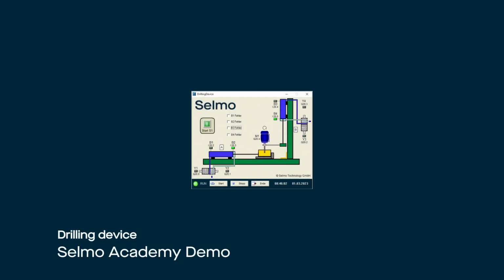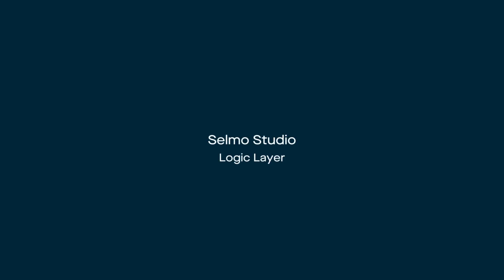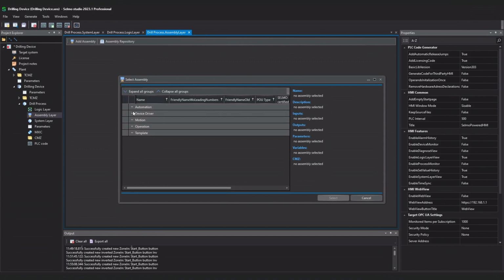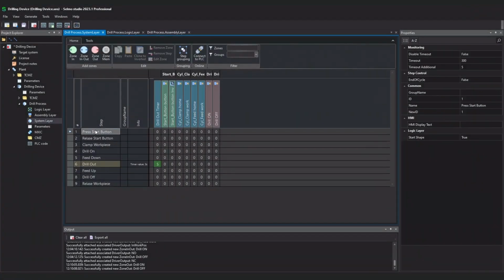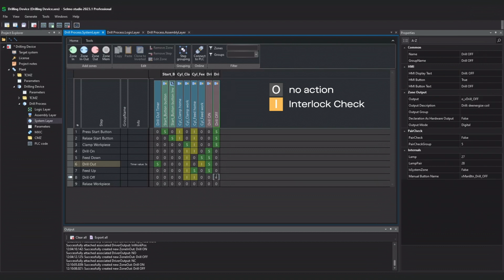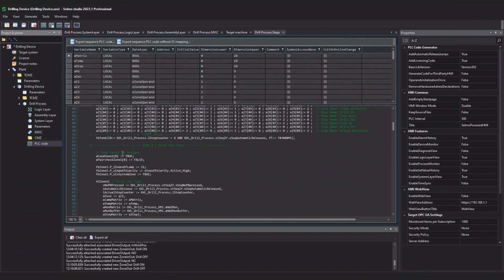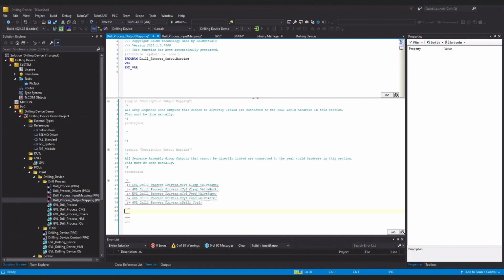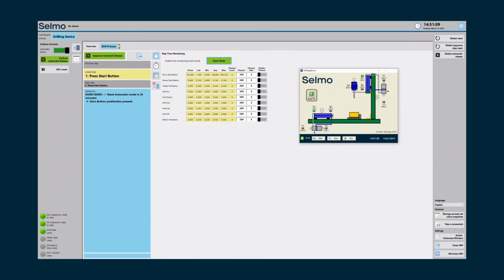Selmo Academy Tutorial - Demo Drilling Device [12/14]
This video shows an application example for a simple drilling device. The modeling in Selmo Studio is explained, followed by the implementation in the target system TwinCat3. The entire control is handled via the Selmo HMI with simulation system Boris.